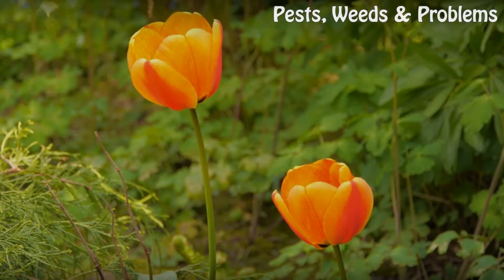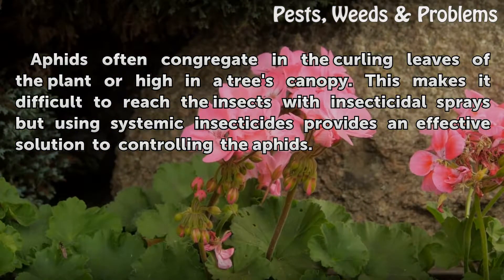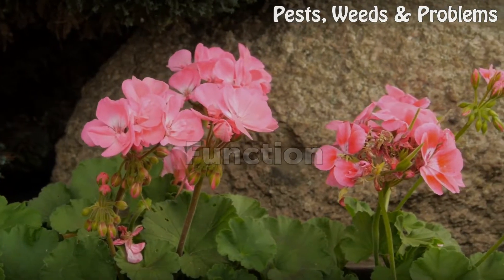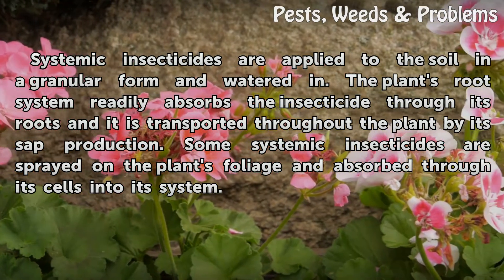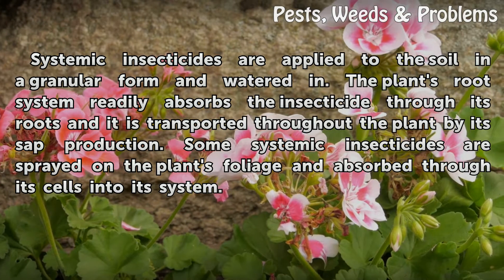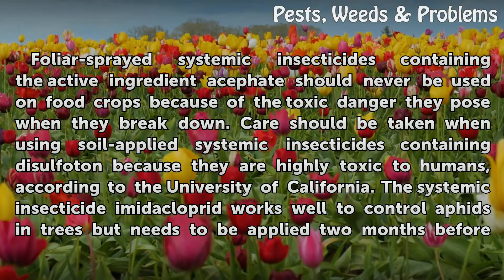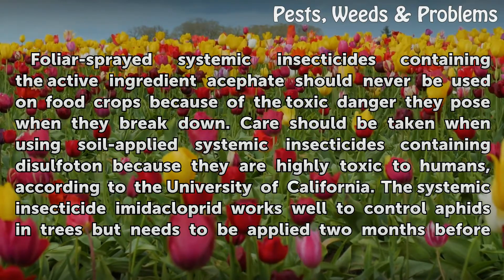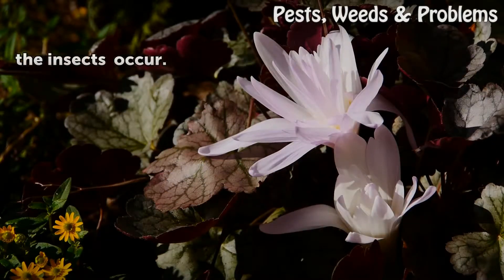Systemic Insecticide for Aphids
Systemic Insecticide for Aphids. Systemic insecticides enter a plant's sap supply. Aphids seek their nourishment by penetrating the plant's tissue with their sharp mouths to suck the plant's nutrient-rich sap, which makes systemic insecticides highly effective for aphid pest control.

Table of contents Systemic Insecticide for Aphids
Considerations 00:37
Function 00:59
Warning 01:24